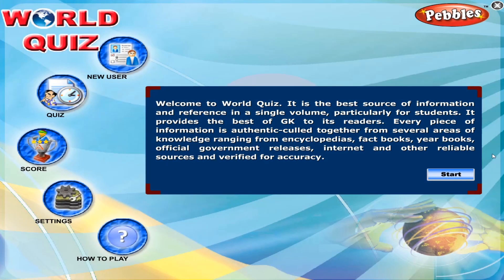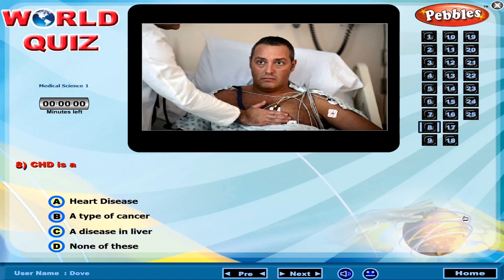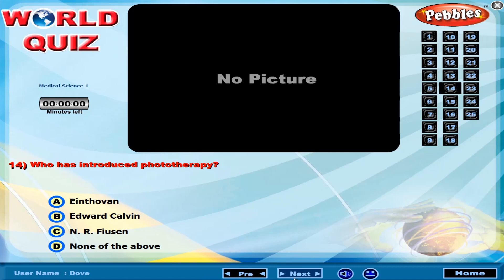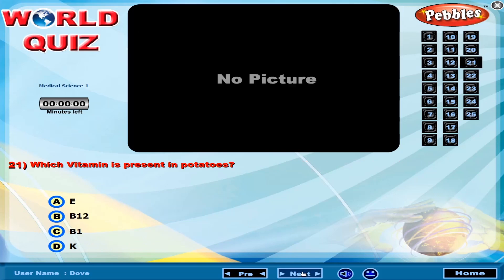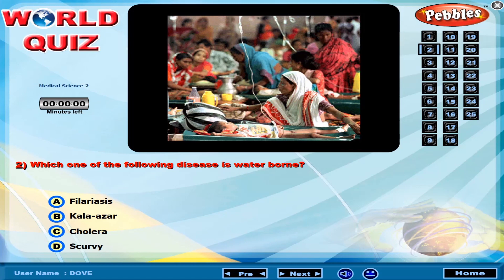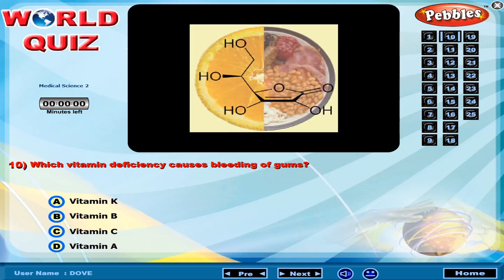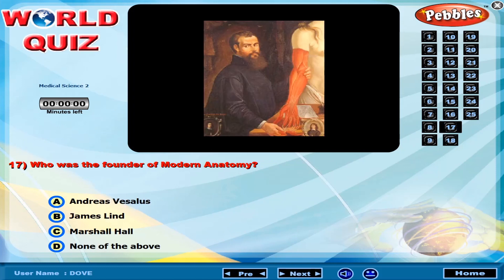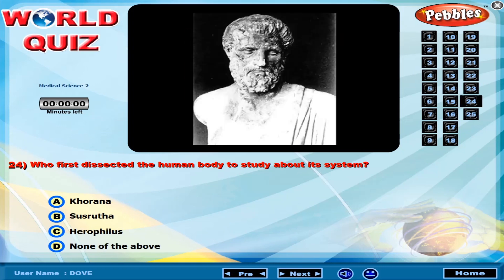World Quiz - Med Science part 1&2 | Simple General Knowledge (GK) | Students IQ | Educational Video